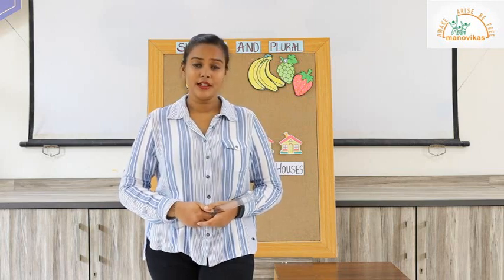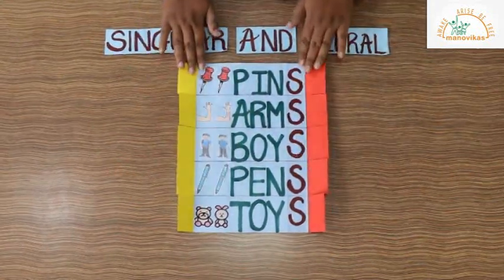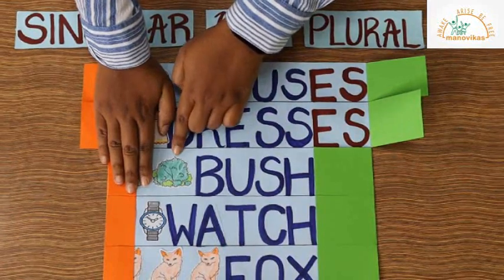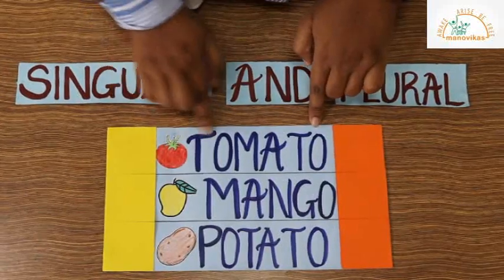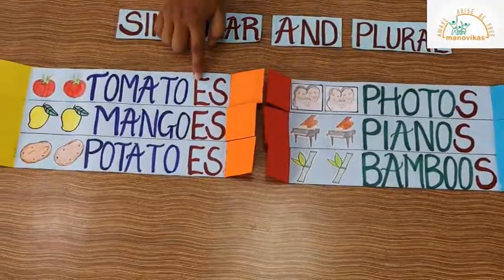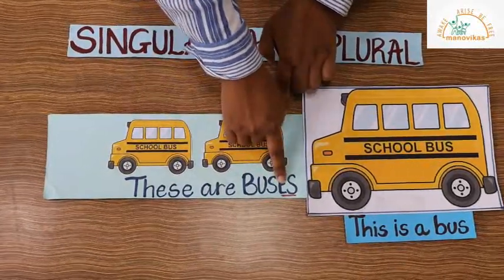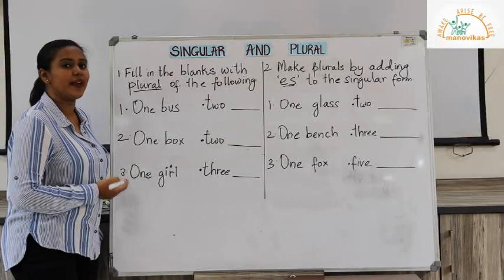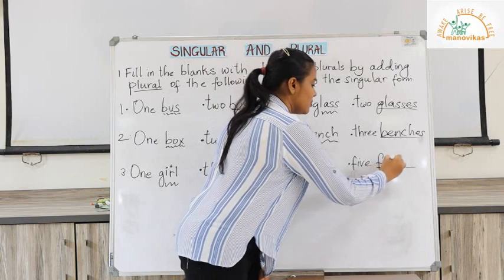Class I- English Grammar - Singular and Plurals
English Grammar Singular and Plurals